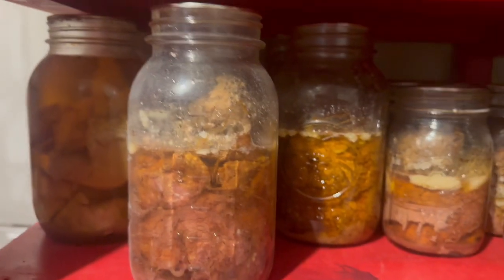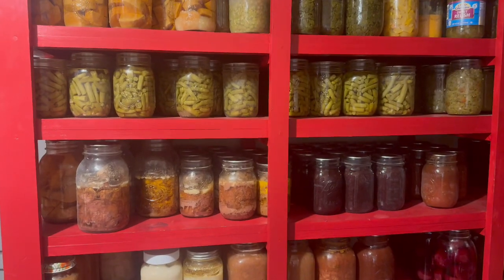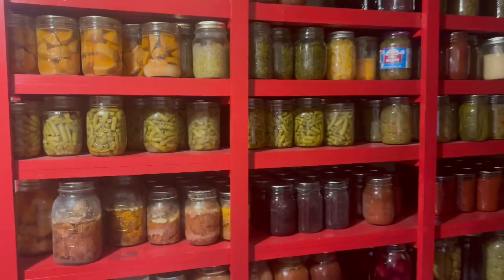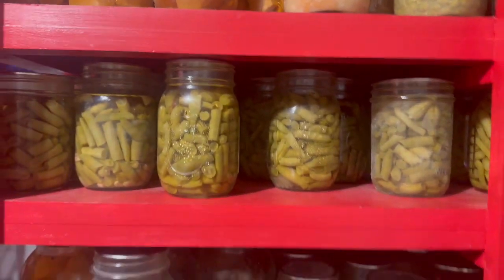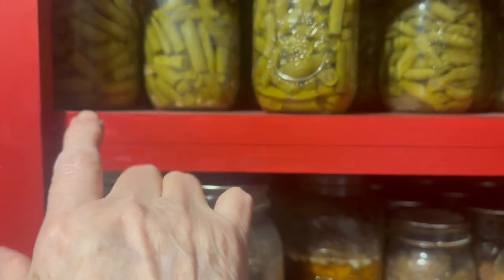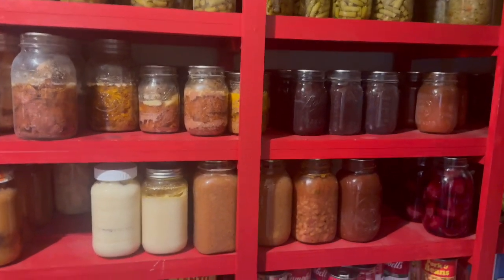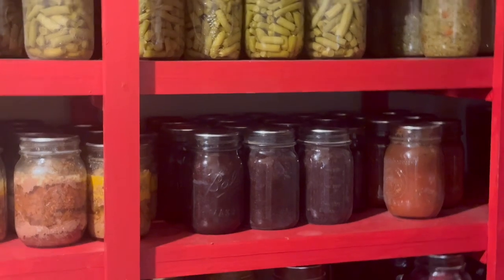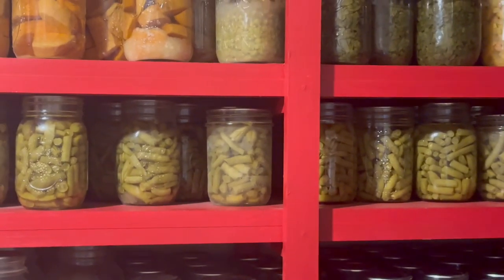My Red Pantry Cabinet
Back To Basics Kitchen